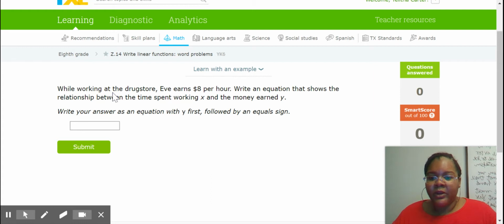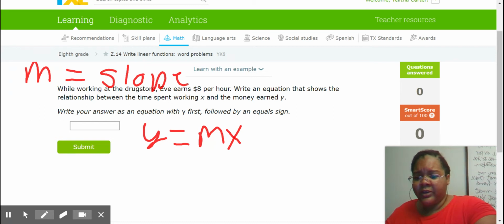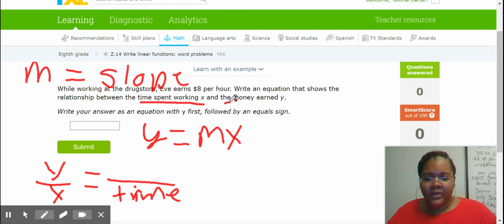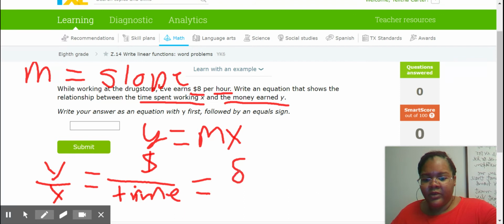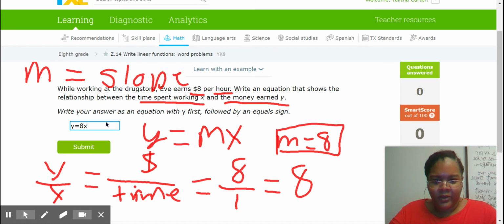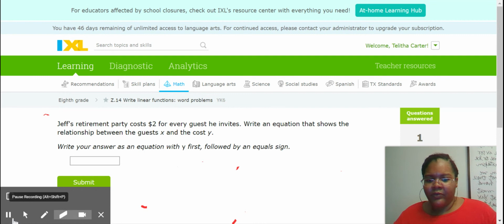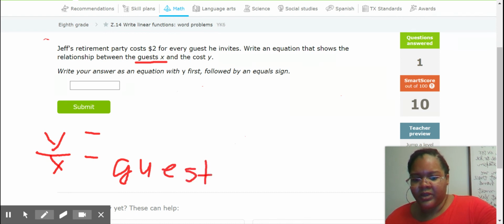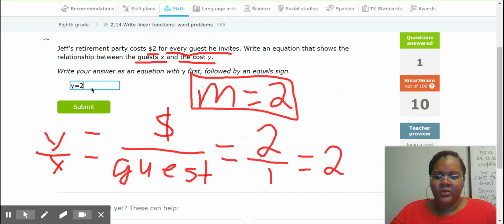IXL Code YK6 Example | Write linear functions: word problems | 8th grade math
IXL code YK6 Example